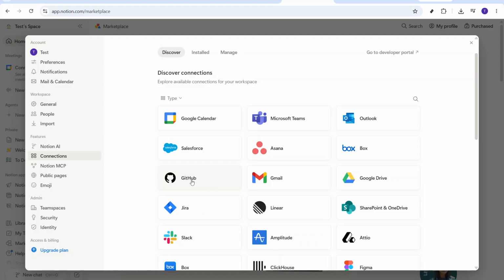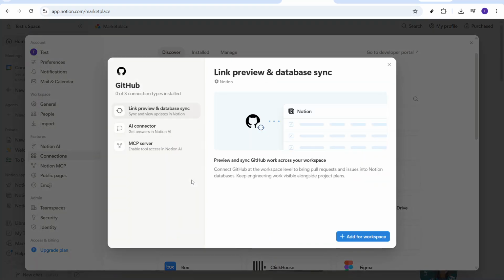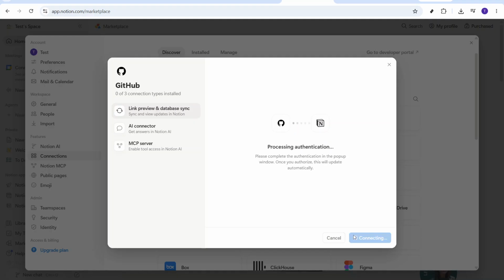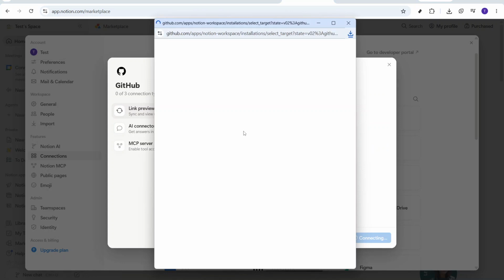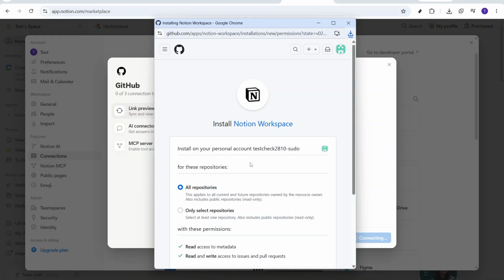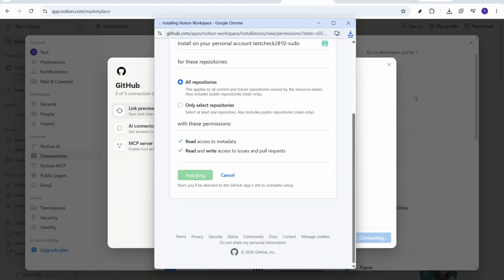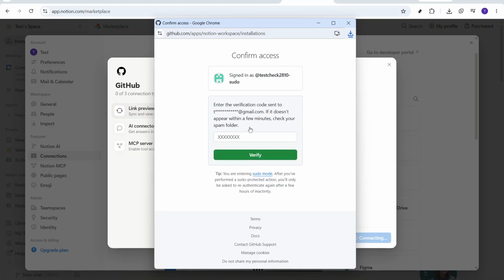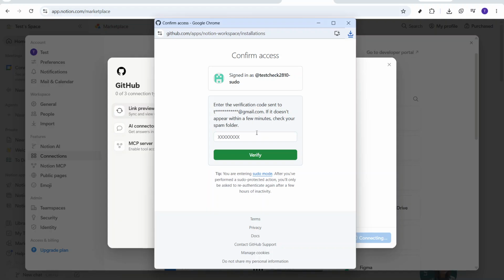How To Integrate Notion With GitHub